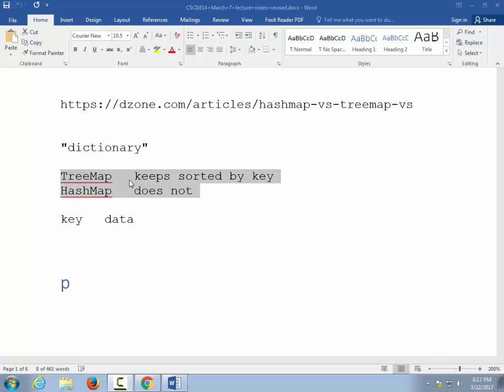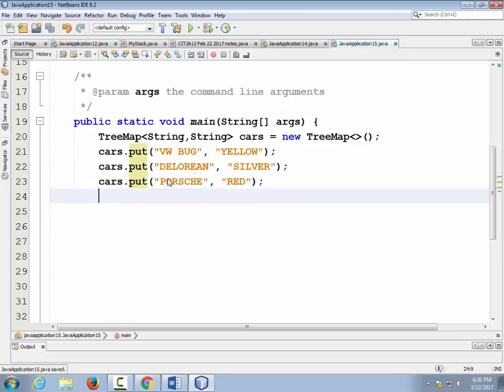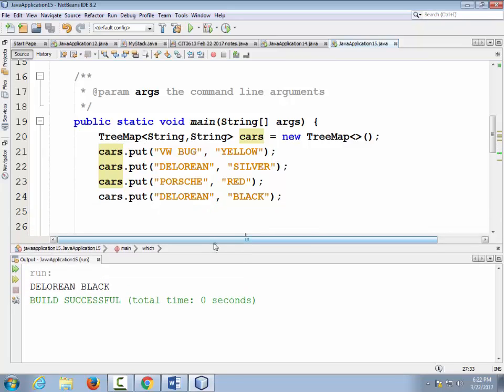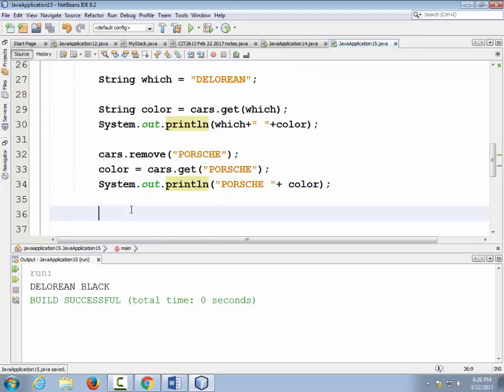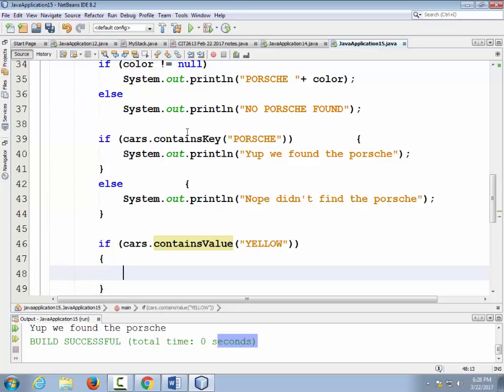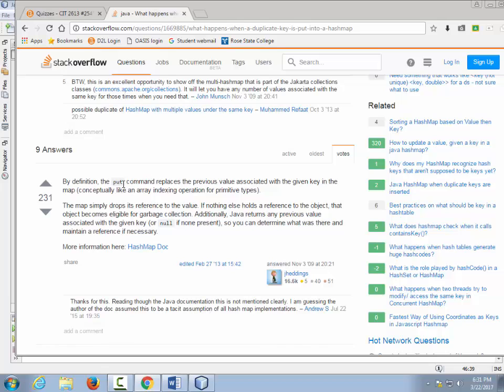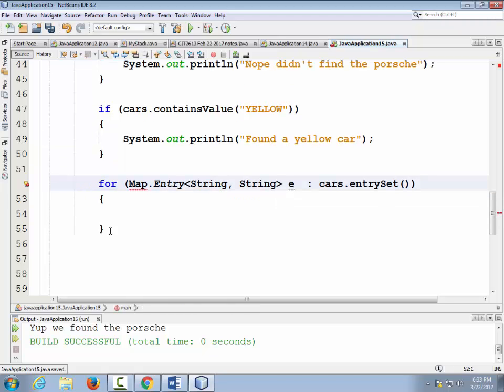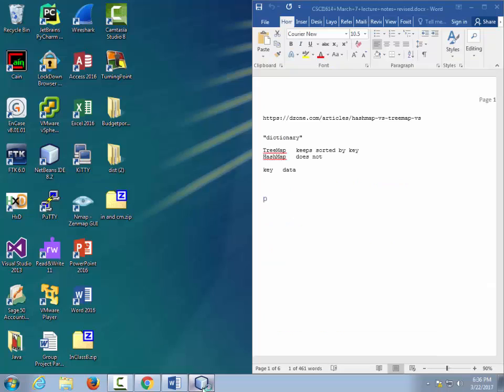CIT2613 Lecture Mar 22 2017